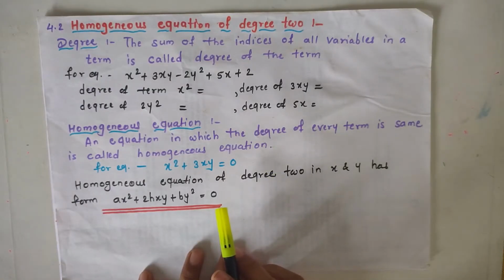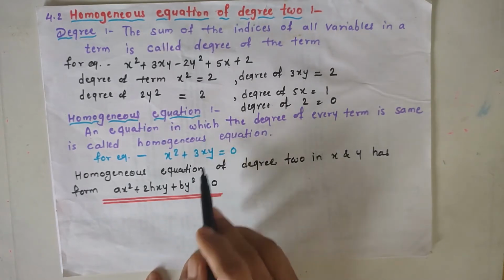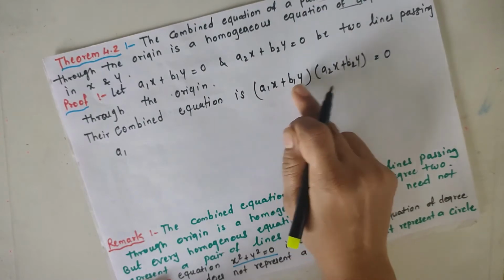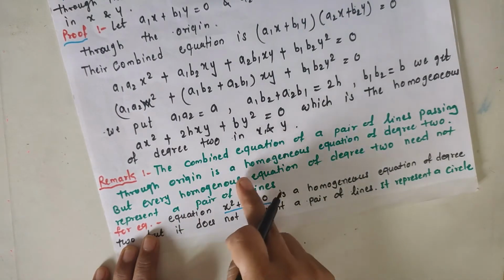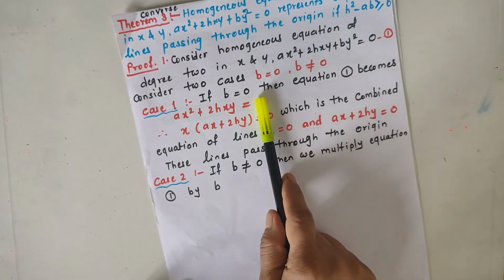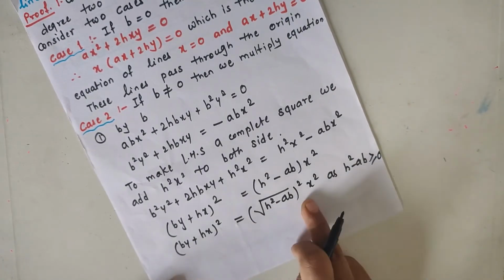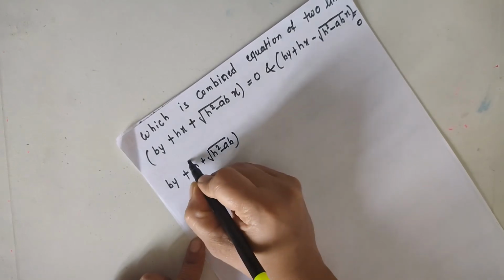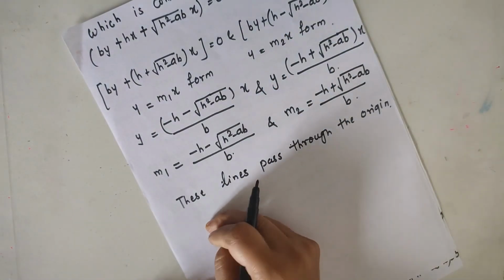Pair of Straight Line P2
Class12 Mathematics P1- Pair of Straight Line                                              Homogeneous Equation of Degree two.